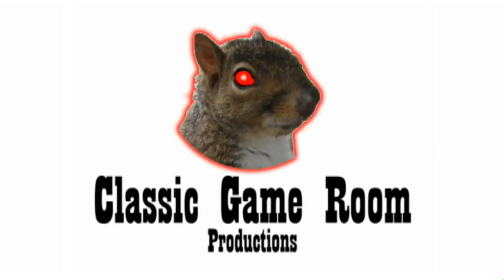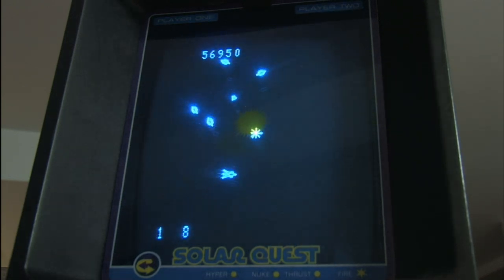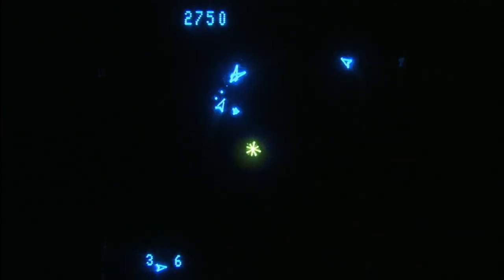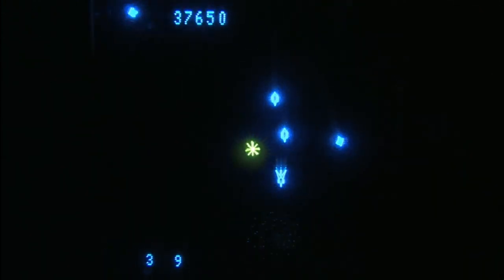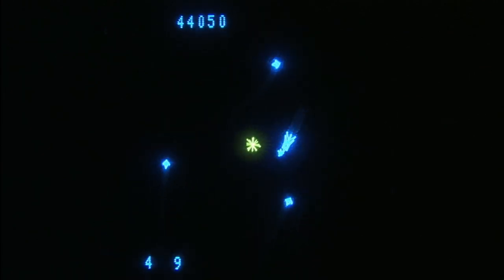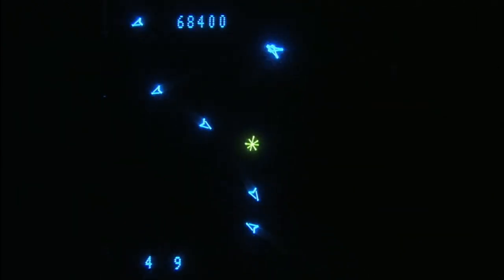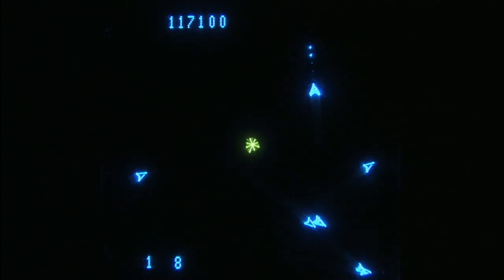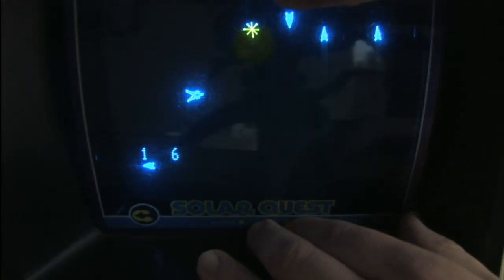Classic Game Room - SOLAR QUEST for Vectrex review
TOME OF INFINITY

Ultra Massive 5
Ultra Massive Genesis
Lord Karnage

CGR 2085 show on Amazon

Classic Game Room HD reviews SOLAR QUEST for Vectrex from 1982. This is one of the best "Asteroids" style games ever created. Fight off waves of alien ships with your A-Wing inspired space ship that rotates, shoots, nukes and hyperspaces. Awesome controls, frantic gameplay and arcade style make Solar Quest one of the catchiest video games on the Vectrex. This CGR review of Solar Quest on Vectrex has gameplay from Solar Quest showing Solar Quest game play on Vectrex in HD. Watch Classic Game Room for Vectrex reviews as CGR has reviewed numerous Vectrex games like Solar Quest.